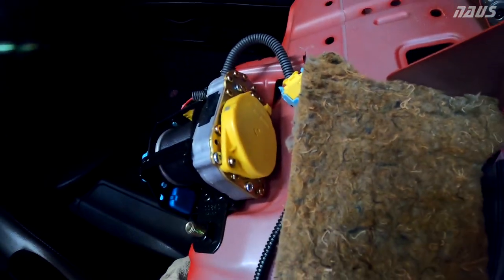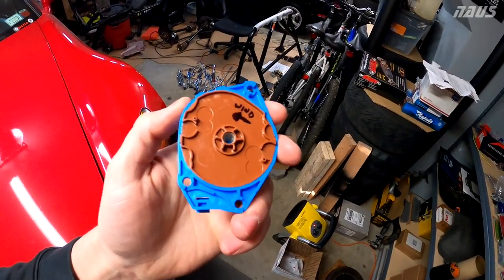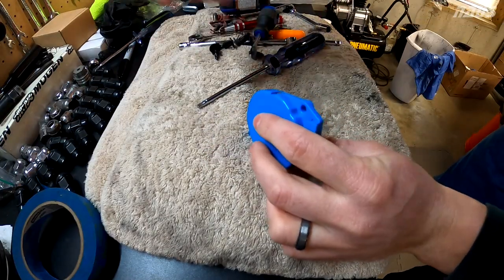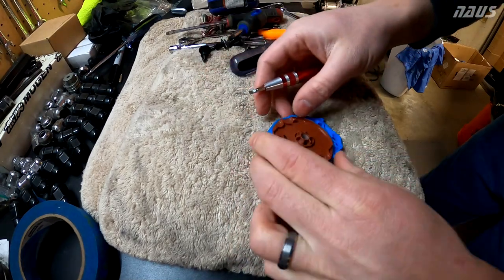How to Rewind A Honda Seat Belt Spring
I messed up and removed the seat belt spring from my Honda S2000 OEM seat belt mechanism during my rollbar install. Here is the process I went though to reattach, rewind, and reinstall onto the mechanism.